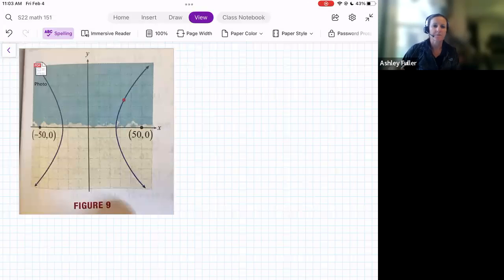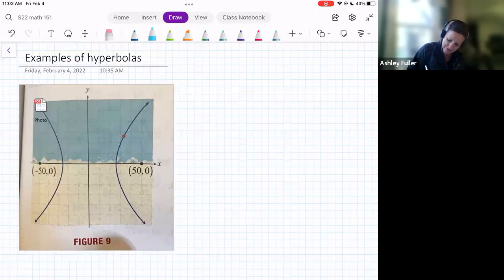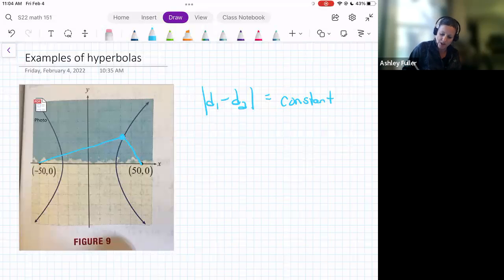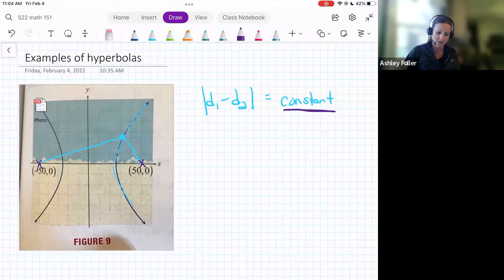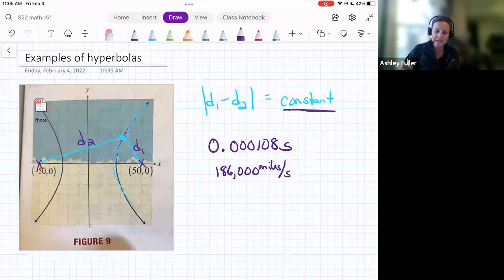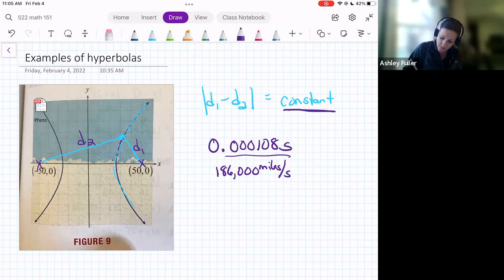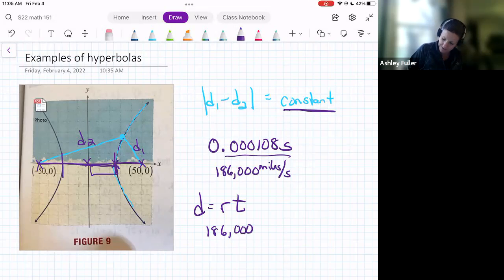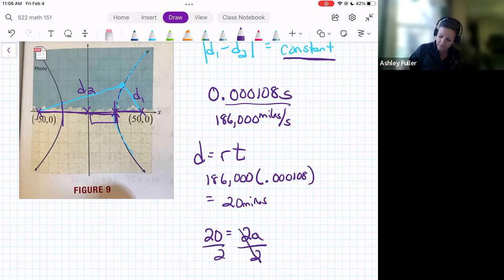Examples of Hyperbolas